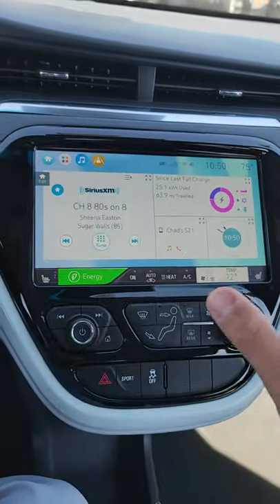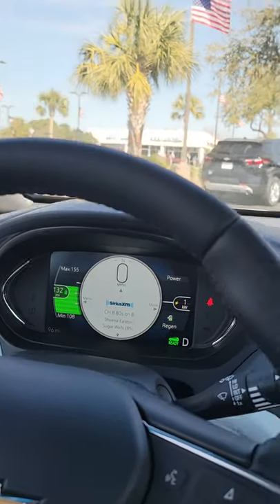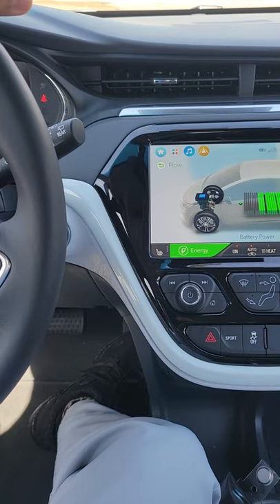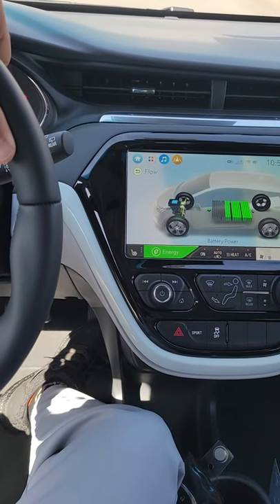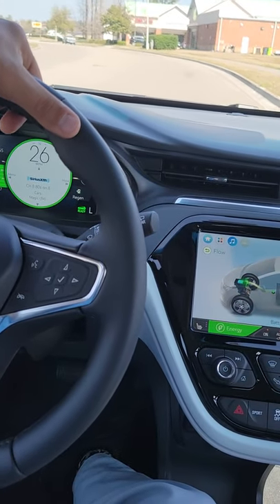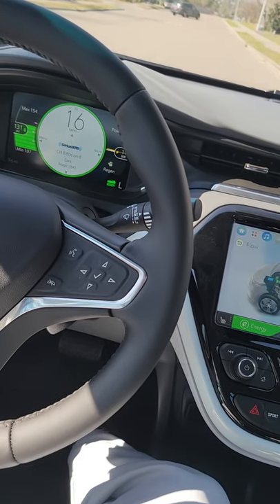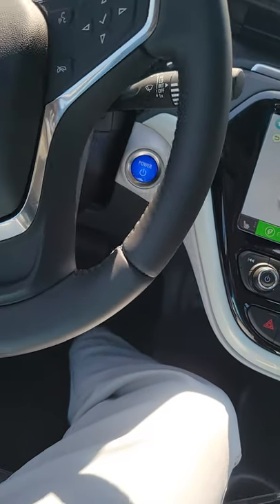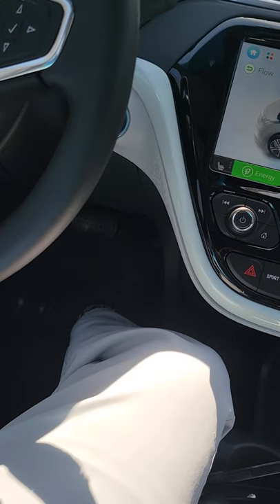CHEVROLET BOLT EV - ONE PEDAL DRIVING / REGENERATIVE BRAKING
"Tomorrow's illiterate will not be those who cannnot read or write, but those who cannot learn, unlearn, and relearn."
How's it work? Why is it important? How do you pronounce it?

Chad Galipeau
New Car Sales and Lease Consultant
Jeff Gordon Chevrolet
ASK FOR CHAD!